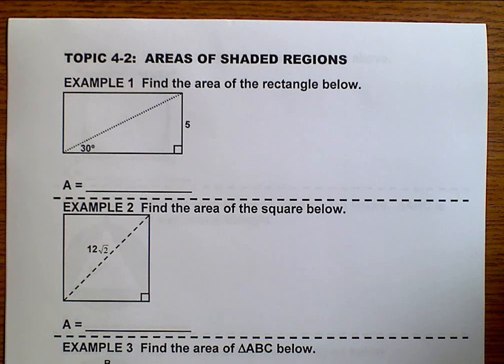Geometry (Topic 4-2) Areas of Shaded Regions